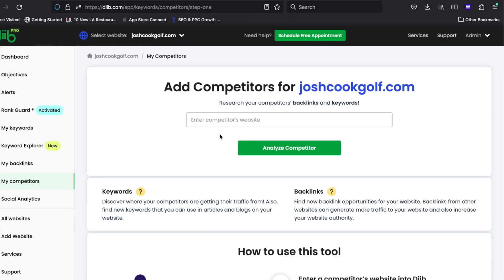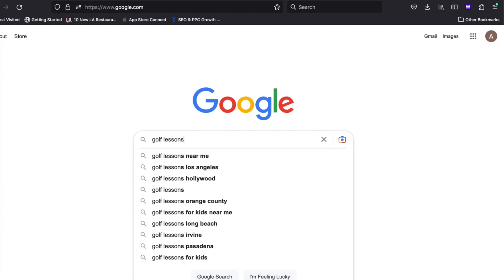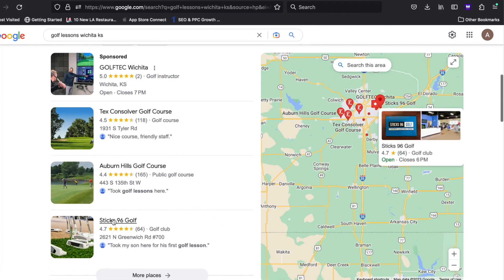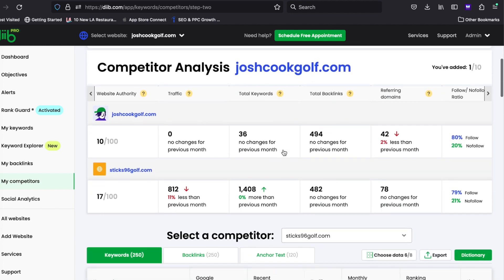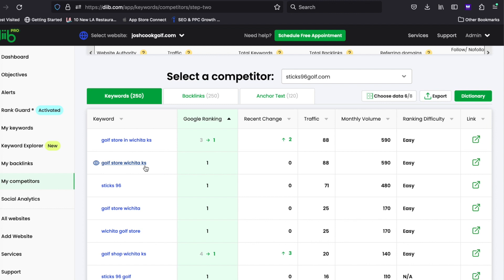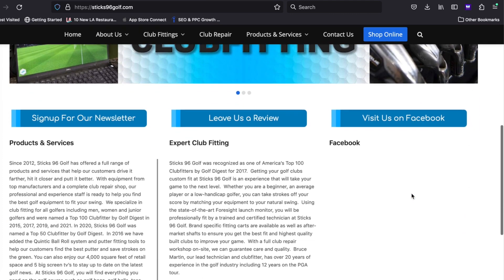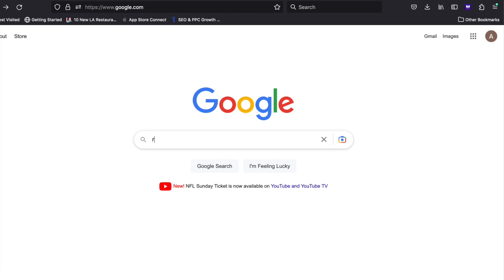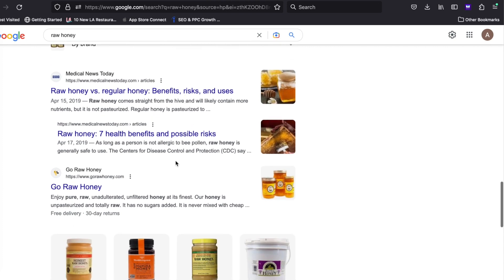Use "My Competitors" to see your competitors' SEO data and outrank them in Google - diib Features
Today we're going to go over another great feature of the diib.com dashboard, our My Competitors tool!

(The dib Answer Engine combines your actual analytics data with a deep analysis of your website, competitors’ websites, and industry benchmarks to tell you how to quickly grow online. Did we mention it only takes about 30 seconds to see your free results!)

Have you ever wondered why your competitor’s business shows up higher than you in Google? Or why a newer competitor is suddenly nipping at your SEO heels? With our “My Competitors” tool, we can show you why AND how you can outrank them.

Watch this walk through for more details.